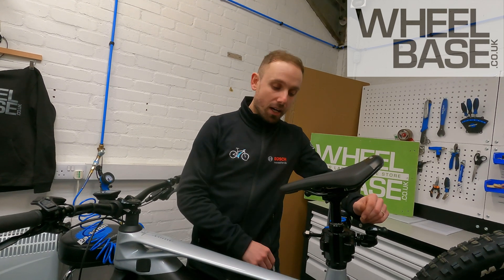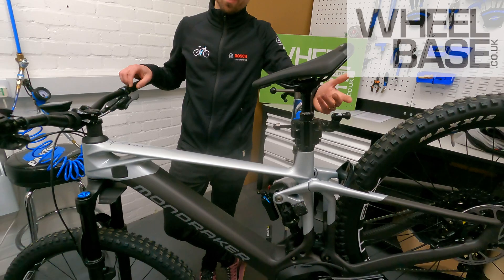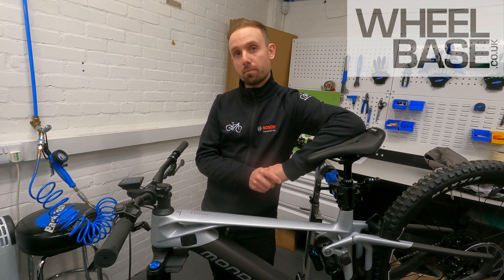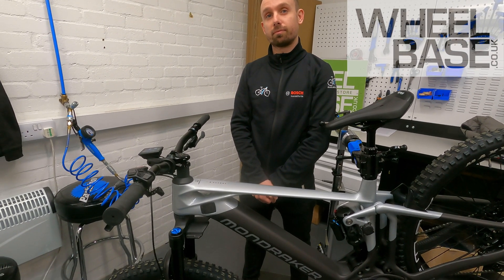Bosch E-bike Smart System explained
Bosch Smart System is a massive upgrade for E-bikes but what does it do?Jack from Bosch talks us through all the tech and performance details of the on bike components. But because they're hyper thorough Bosch also wanted me to add this:

"The smart system by Bosch eBike Systems — consisting of the eBike Flow app, control unit, display, battery, and drive unit — ensures an individual eBike experience. The new system generation combines technologically high-quality eBike components with digital functions and thus raises your riding enjoyment to the next level. Learn more about the new smart system by visiting the Bosch eBike Systems website."

Cheers

Guy